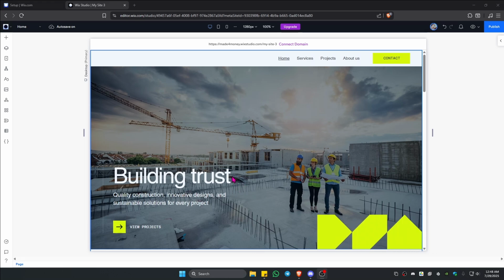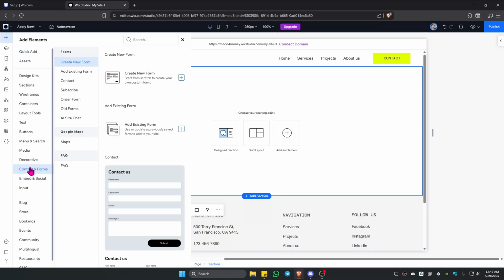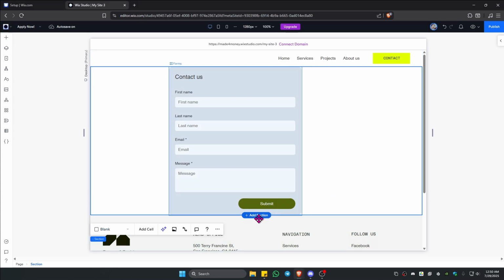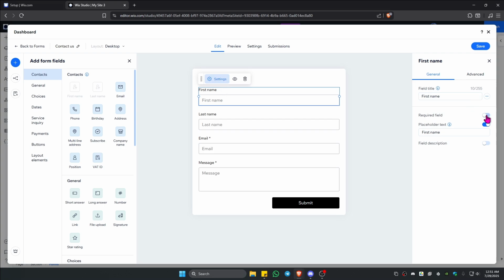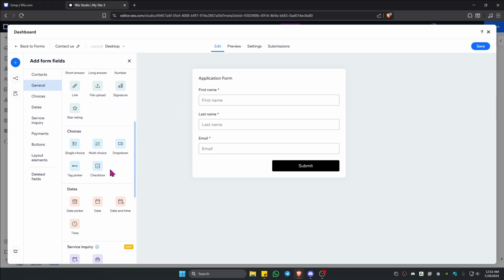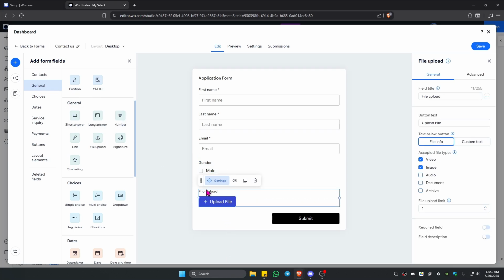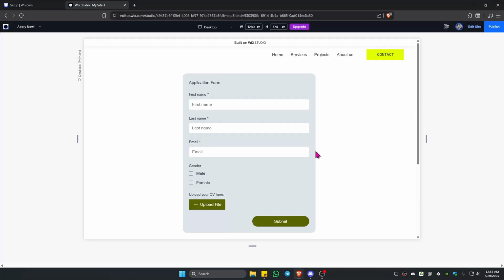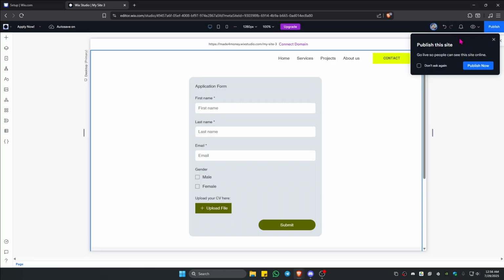How to ADD JOB APPLICATION to Wix WEBSITE (Step by Step)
Looking to collect job applications directly on your Wix website? In this tutorial, you’ll learn how to add a job application form using Wix Forms or third-party tools to streamline your hiring process. Please consider liking the video and letting us know if you have any comments, ideas or questions, we really appreciate any feedback! We have plenty of other tutorials on our channel so come and see if we can help you with anything else :)